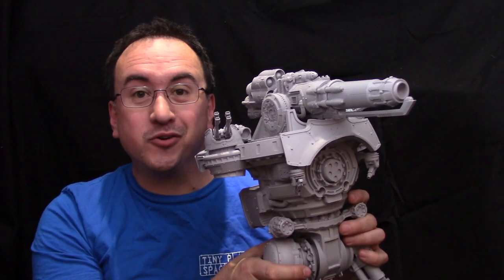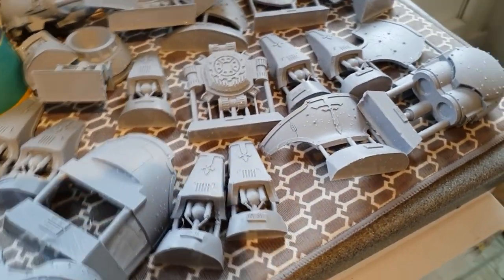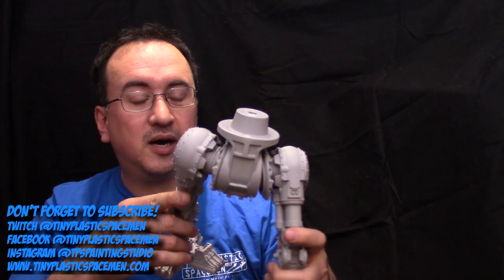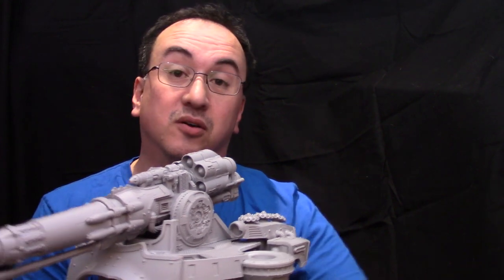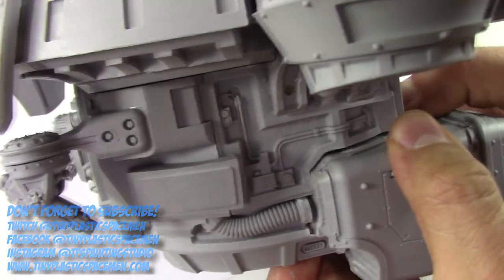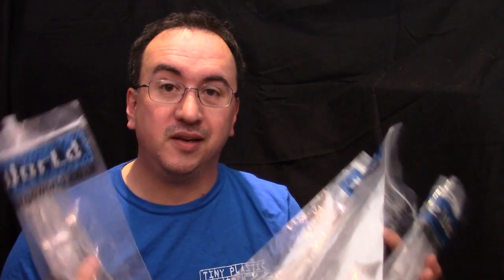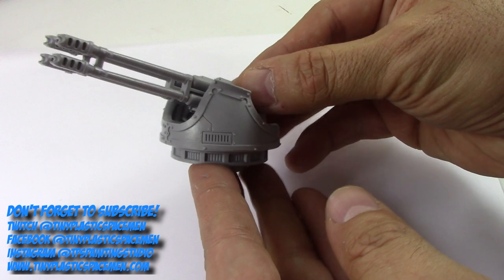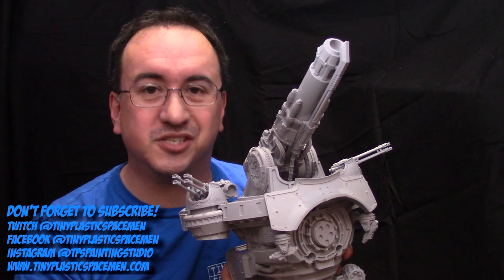Building the Warbringer Titan! #2 - Building Tips and Info!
We're building and painting the BIG Warbringer Nemesis Titan from Forge World! In this video, the model kit and most of the weapons are built, so you get to see what they look like before they're painted - plus lots of building tips and info to help you build your own Warbringer Nemesis!

This video series will show everything from the building and painting process, with tips, tricks and hacks every step of the way - so subscribe to keep updated on the progress of the build!

It will also be painted LIVE on Twitch, just head over and follow Tiny Plastic Spacemen to get notifications of when we're live and painting!

:) I read and try to reply to every one!